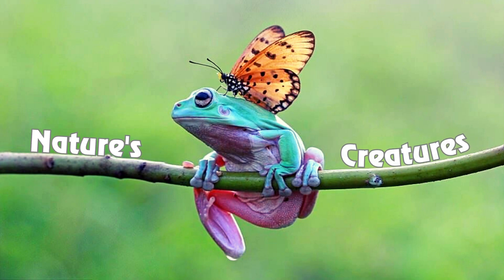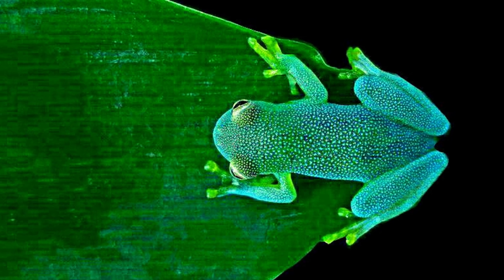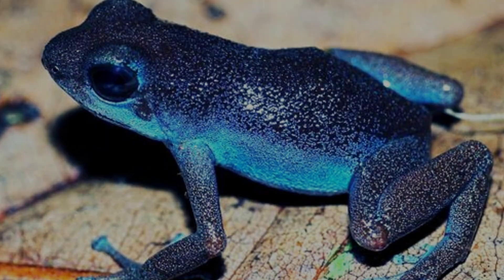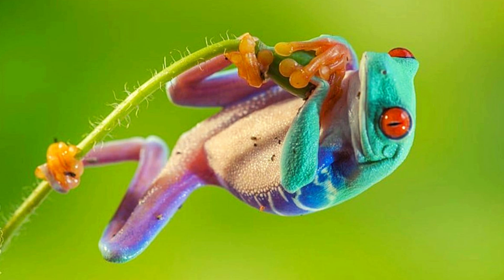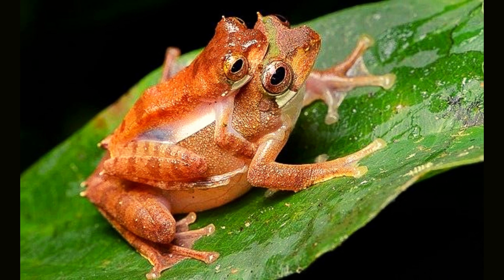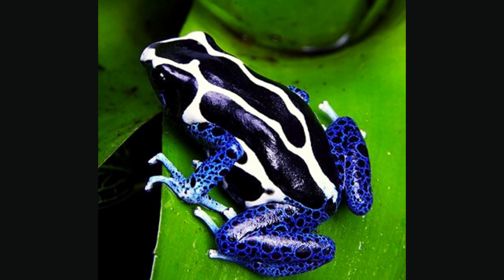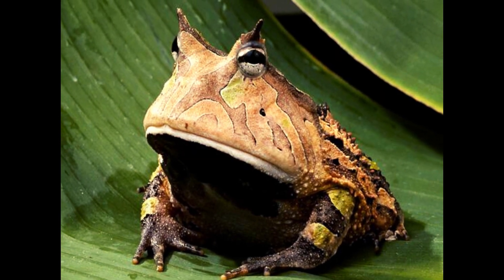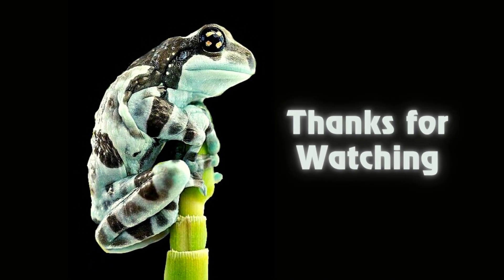Frogs: Nature's Amphibian Wonders - Some Fascinating Facts | Colorful And Beautiful Frogs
Get ready to jump into the world of frogs and discover some fascinating facts about these amazing amphibians! In this video, we'll explore some surprising facts about frogs that you probably didn't know. From their unique life cycle to their incredible jumping abilities, there's so much to learn about these fascinating creatures. So, come along and discover what makes frogs so special!

Thanks

Frogs, Amphibians, Frog Facts, Frog Life Cycle, Tadpoles, Nature, Wildlife, Animal Kingdom, Science, Education, Sea Animals